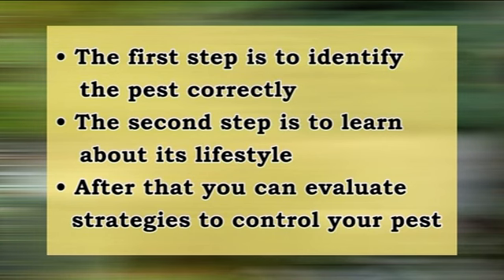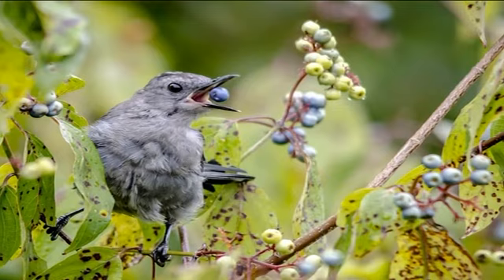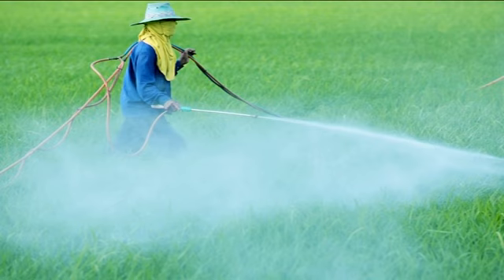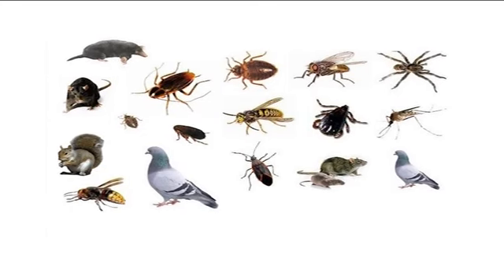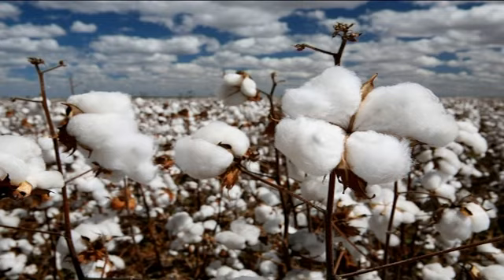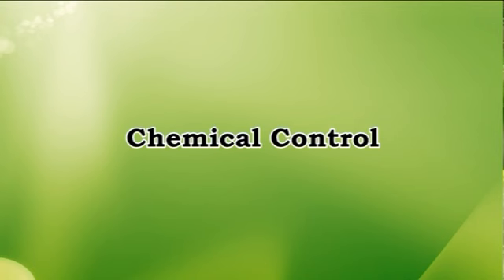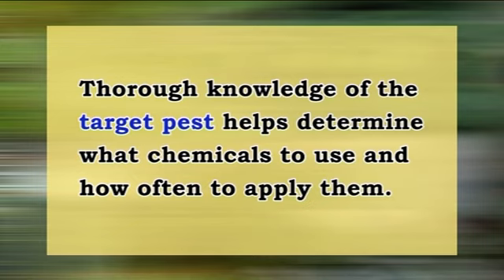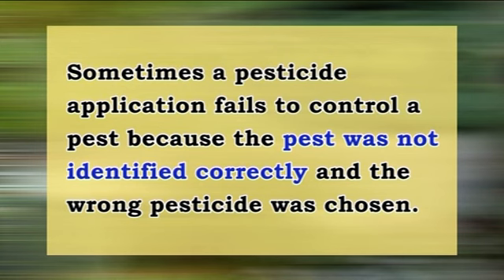Principles and Methods of Pest Control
Plant Pathology and Soil Health